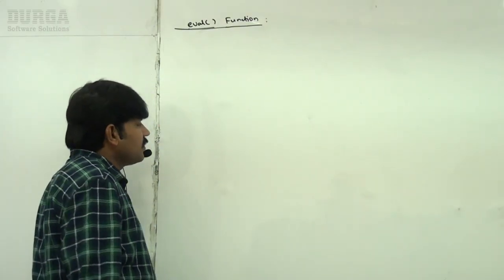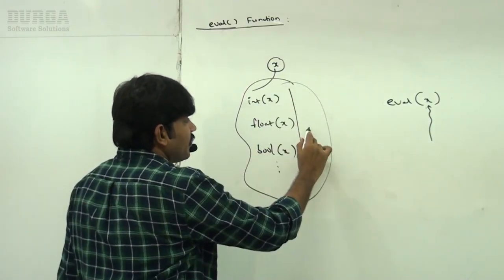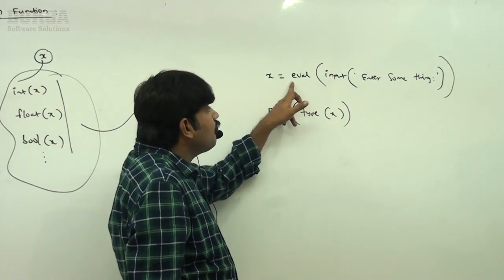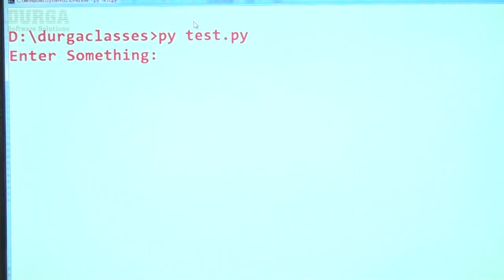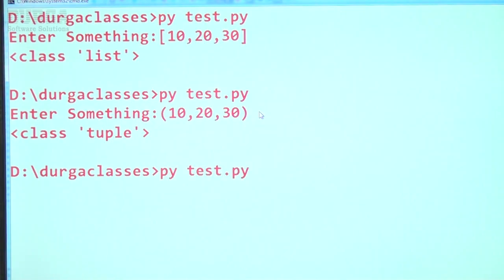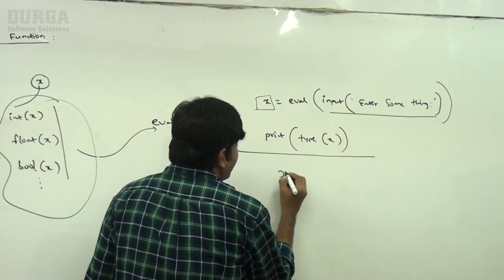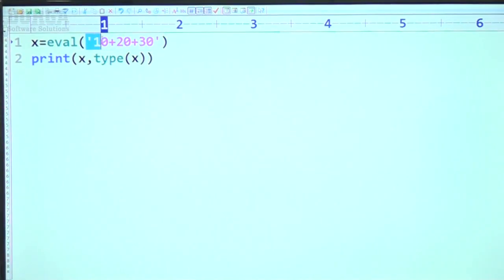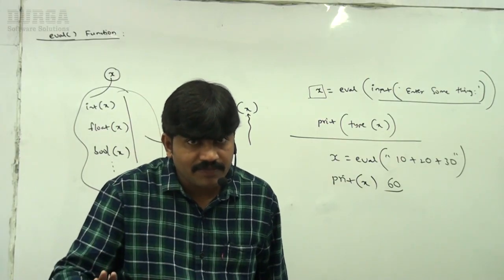Python Coding 2024 - 51 eval function